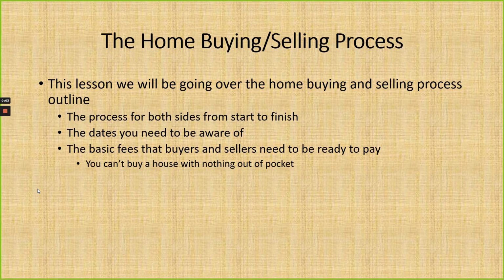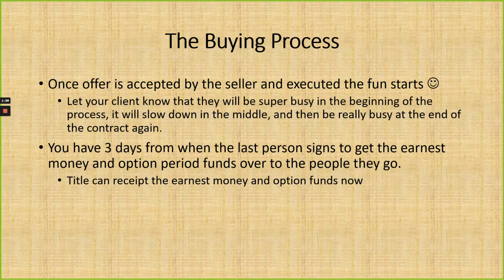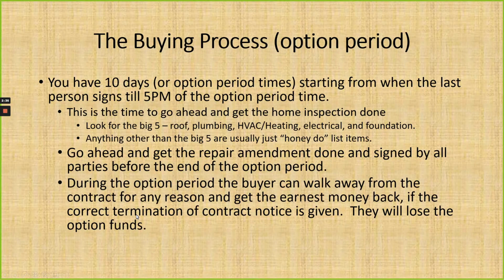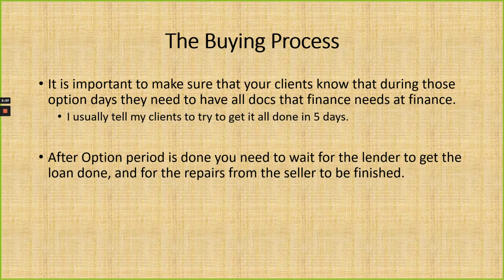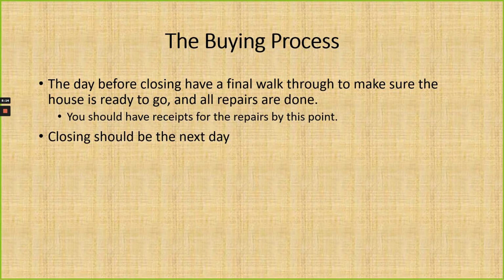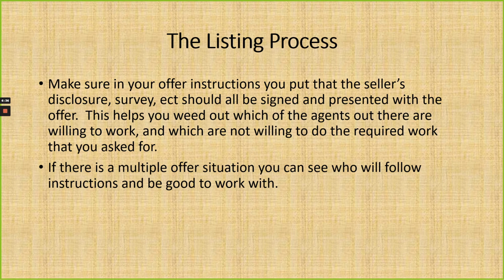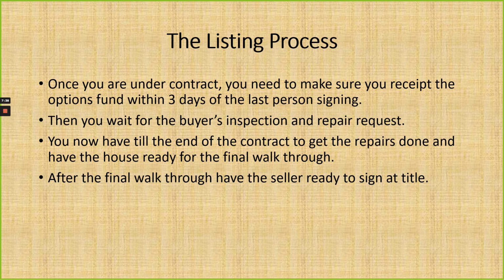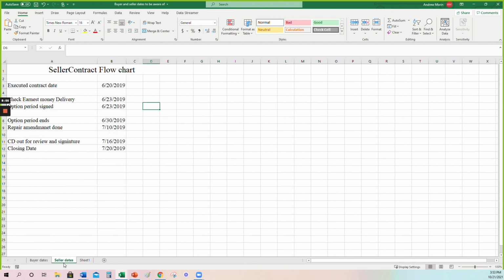Home Buying and Selling contract Dates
⏱️TIMESTAMPS⏱️
0:00 Intro
0:16 Buyer dates to be aware of
5:46 Seller dates to be aware of
7:52 Excel sheet keeping track of the dates for you

🔥 Home Buying and Selling contract Dates || Andrew Morin

Unlock the door to your dream home by mastering the art of buying and selling with strategic contract dates. In this comprehensive guide, we unveil insider secrets and pro tips to help you navigate the intricate world of real estate transactions. From decoding the significance of contract dates to optimizing strategies for success, this video is your ultimate resource. Don't miss out – watch now and take your home deals to the next level!
ˍˍˍˍˍˍˍˍˍˍˍˍˍˍˍˍˍˍˍˍˍˍˍˍˍˍˍˍˍˍˍˍˍˍˍˍˍˍˍˍˍˍˍˍˍˍˍˍˍˍˍˍˍˍˍˍˍˍˍˍˍˍˍˍˍˍˍˍˍˍˍˍˍˍˍˍˍˍˍˍˍˍˍˍˍˍˍˍˍˍˍˍˍˍˍˍ
ˍˍˍˍˍˍˍˍˍˍˍˍˍˍˍˍˍˍˍˍˍˍˍˍˍˍˍˍˍˍˍˍˍˍˍˍˍˍˍˍˍˍˍˍˍˍˍˍˍˍˍˍˍˍˍˍˍˍˍˍˍˍˍˍˍˍˍˍˍˍˍˍˍˍˍˍˍˍˍˍˍˍˍˍˍˍˍˍˍˍˍˍˍˍˍˍ
ˍˍˍˍˍˍˍˍˍˍˍˍˍˍˍˍˍˍˍˍˍˍˍˍˍˍˍˍˍˍˍˍˍˍˍˍˍˍˍˍˍˍˍˍˍˍˍˍˍˍˍˍˍˍˍˍˍˍˍˍˍˍˍˍˍˍˍˍˍˍˍˍˍˍˍˍˍˍˍˍˍˍˍˍˍˍˍˍˍˍˍˍˍˍˍˍ
About Video: Unlock the door to your dream home by mastering the art of buying and selling with strategic contract dates. In this comprehensive guide, we unveil insider secrets and pro tips to help you navigate the intricate world of real estate transactions. From decoding the significance of contract dates to optimizing strategies for success, this video is your ultimate resource. Don't miss out – watch now and take your home deals to the next level!